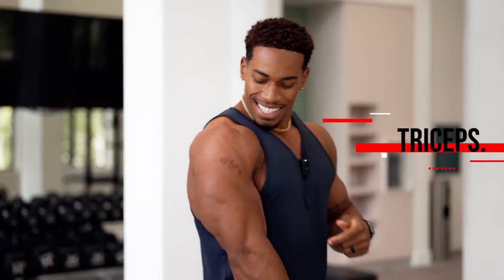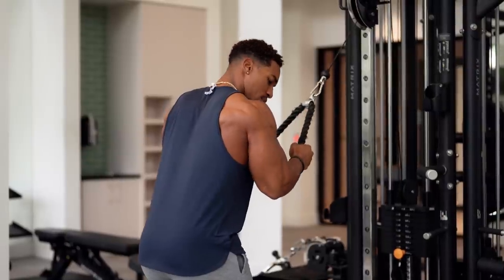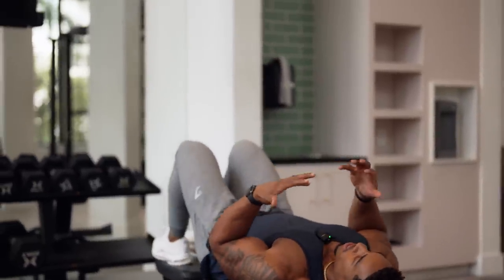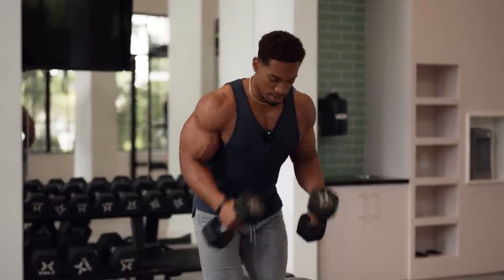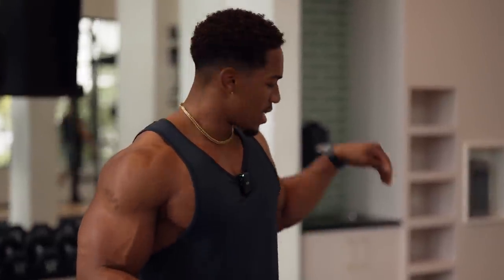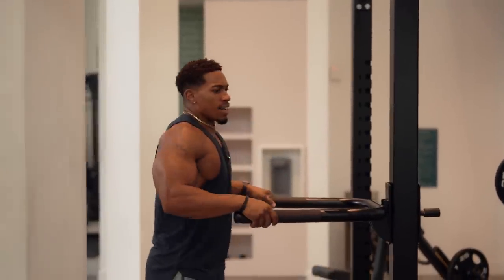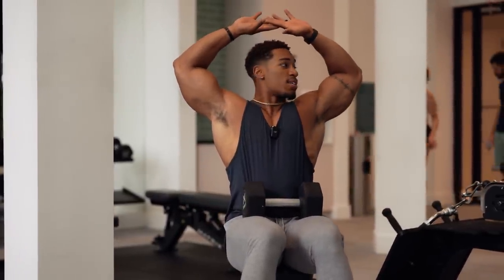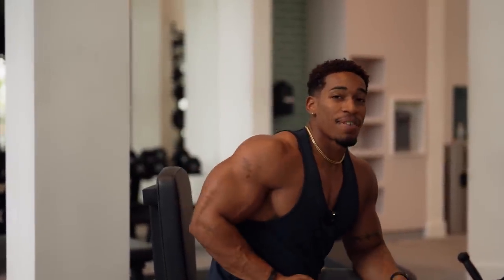STOP TRAINING YOUR TRICEPS LIKE THIS‼️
These are 5 tricep exercises that you may be doing wrong or may see someone doing wrong. Use this video as a resource to learn how to do them properly. Be sure to use moderate weight while keeping proper form through each repetition before going heavy. I hope these exercise help you as much as they've helped me!

CODE: LD_KHSLDOFWUGBLR
CODE: LD_CXEASSM1K2PZD
CODE: LD_ZAHW8VAHEEKRW